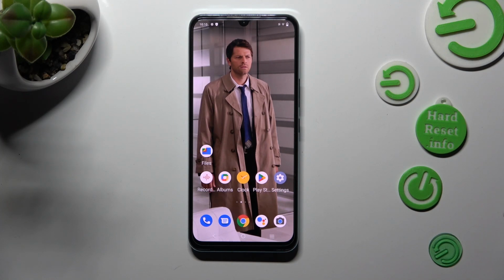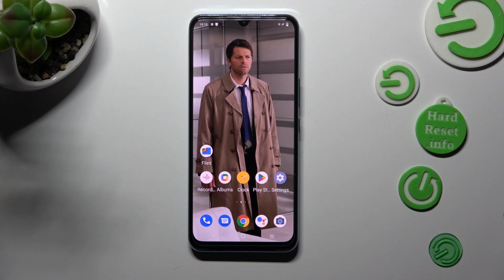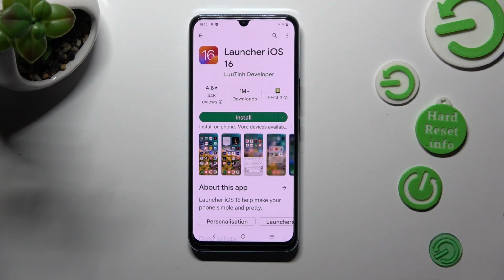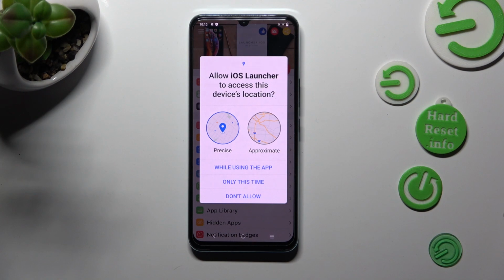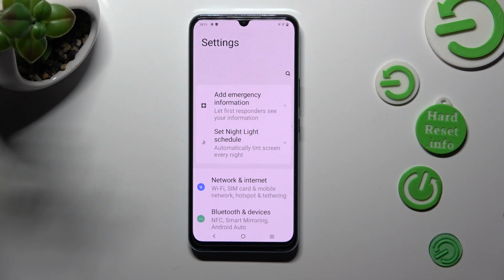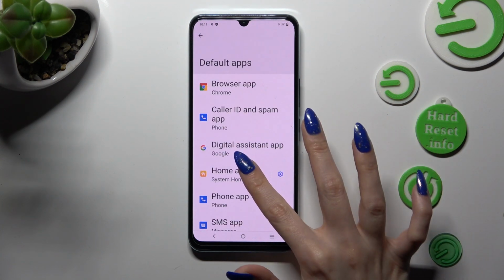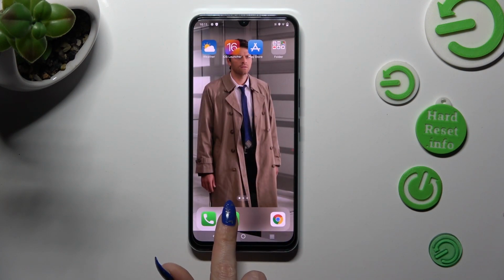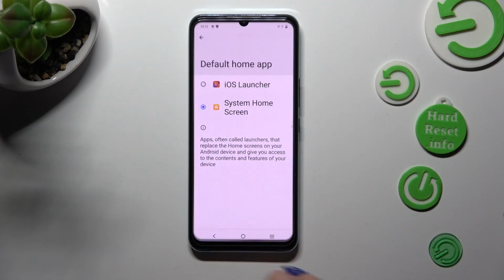How to Download and Apply iOS Launcher on VIVO IQOO U5X - Use Launcher iOS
Find out more info about VIVO IQOO U5X:
Welcome. In this tutorial we would like to show you how to download and install iOS laucher on your VIVO IQOO U5X.  With the iOS launcher, you can get the look and feel of an iPhone on your Android device.

How to download and apply iOS launcher on VIVO IQOO U5X? How to get iOS launcher on VIVO IQOO U5X? How to install iOS launcher on VIVO IQOO U5X?